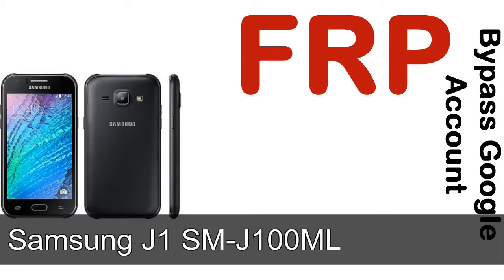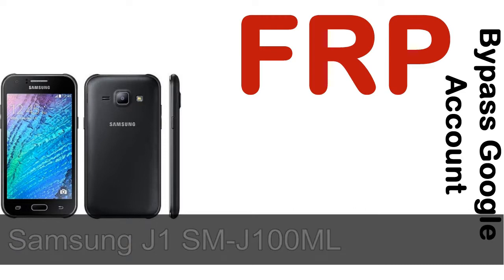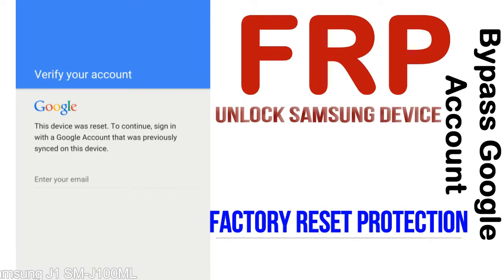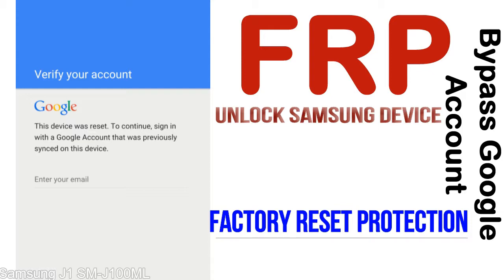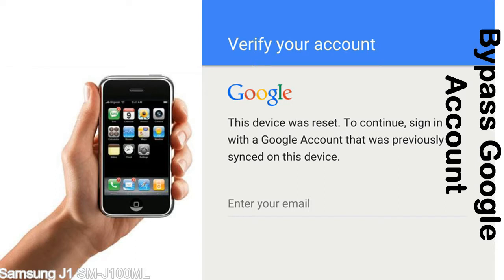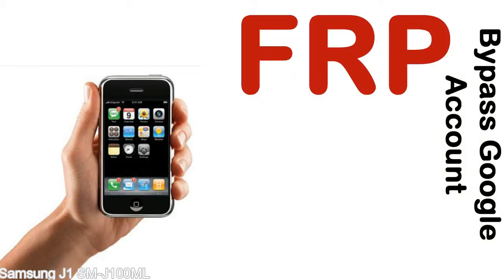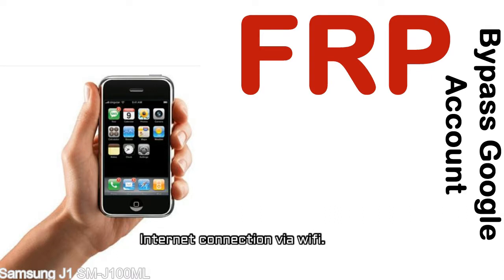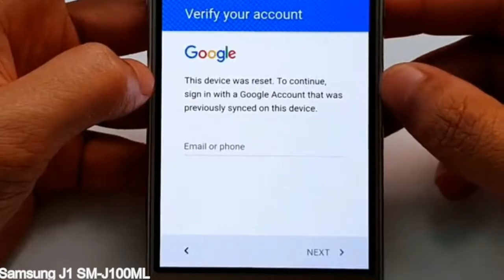How to Unlock Samsung Galaxy J1 SM J100ML Google Account (Fix FRP)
I talk to you How to Unlock Samsung Galaxy J1 SM J100ML Google Account Bypass and Fix FRP Lock (Hard/factory reset protection) Verify username and password.

Samsung Galaxy J1 SM J100ML FRP Lock (Factory Reset Protection) is known as factory reset protection system a New Type of Security Lock.

Hard Reset Protection is automatically activated when you set up a Google Account on your Samsung Galaxy J1 SM J100ML device. Once FRP is activated, it prevents the use of a phone after a factory data reset, until you log in using a Google Account username and password previously set up on the Samsung J1 SM J100ML model.

Here is a step by step guide on how to Bypass Google Account on your Samsung Galaxy J1 SM J100ML device:

Step 1. In case you have already hard reset (you will be able to see a Warning "Verify your account") on your Samsung J1 SM J100ML, then see this step.

Step 5. enter your Samsung Galaxy J1 SM J100ML URL tab, Enter URL press Go.

Step 8. open FRP Bypass Apps on Samsung J1 SM J100ML phone, See a Re-type password menu, press right-top 3down ... tab and press Browser sign-in tab and press ok.

Now, Samsung Galaxy J1 SM J100ML Google Account Bypass success.